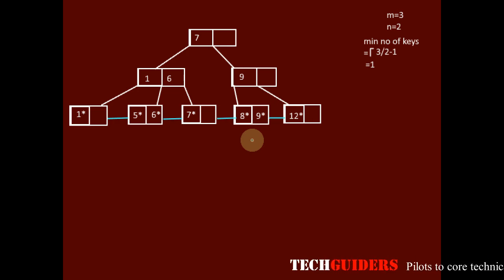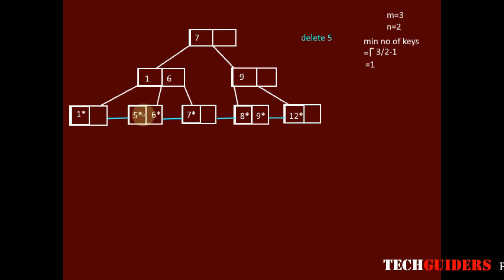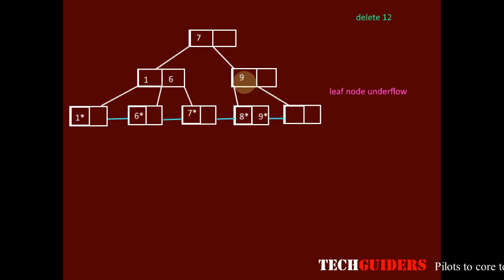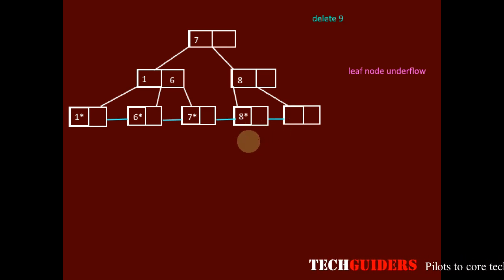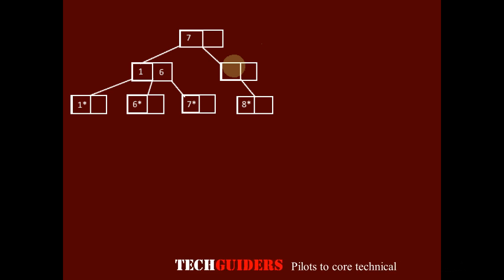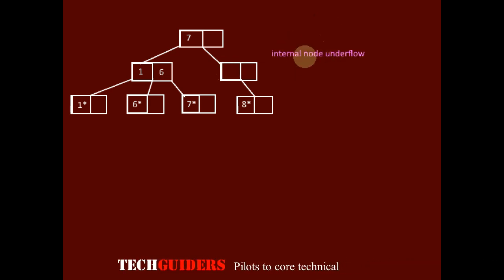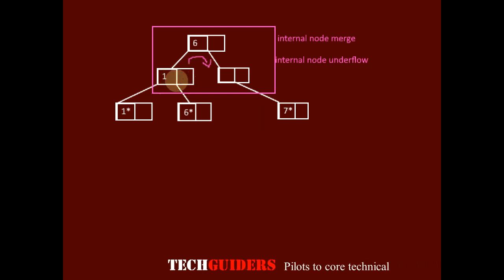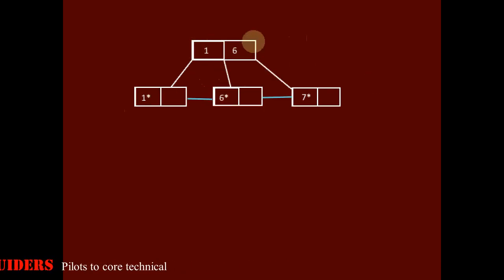B+ Tree Deletion Example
To understand B+ Tree deletion,
how to handle underflow in the leaf and non leaf node,
leaf node key distribution,
leaf node merging,
internal node key distribution,
internal node merging.